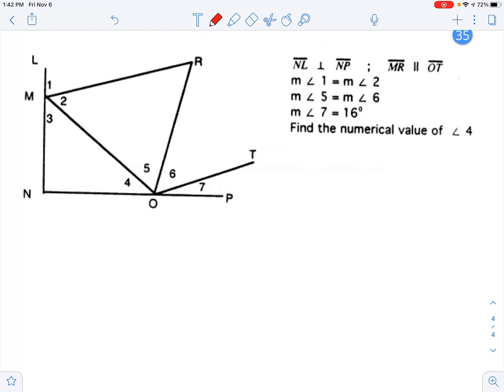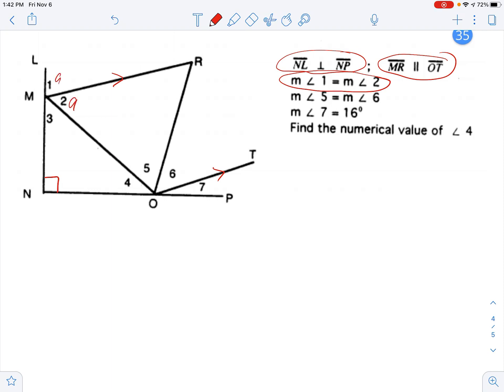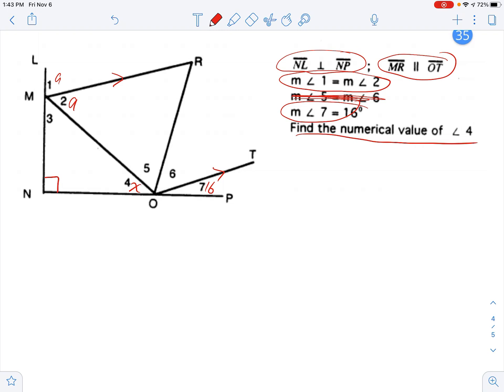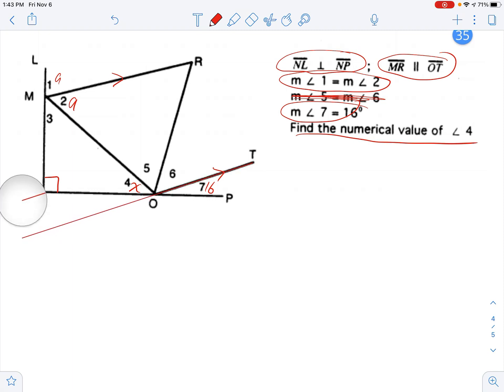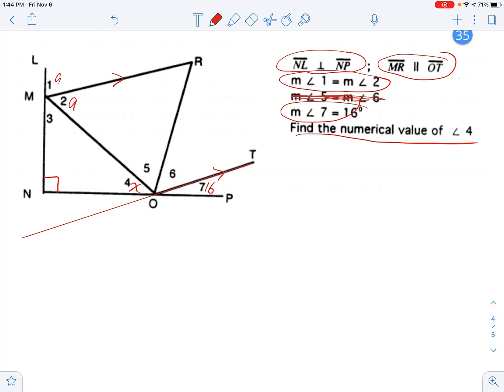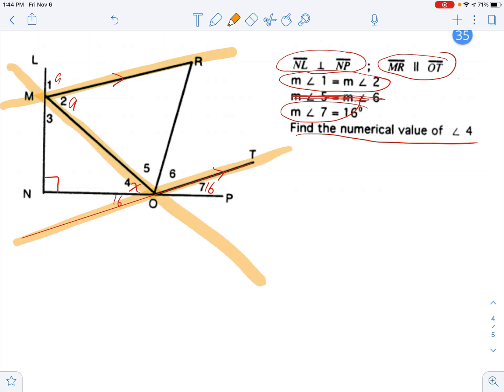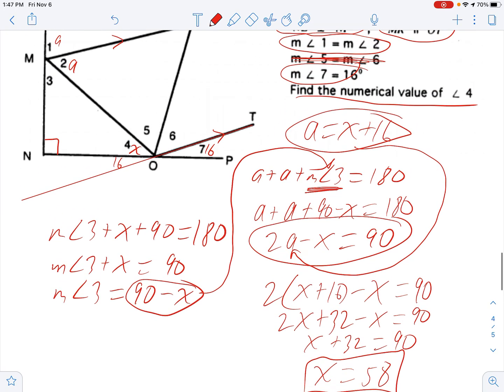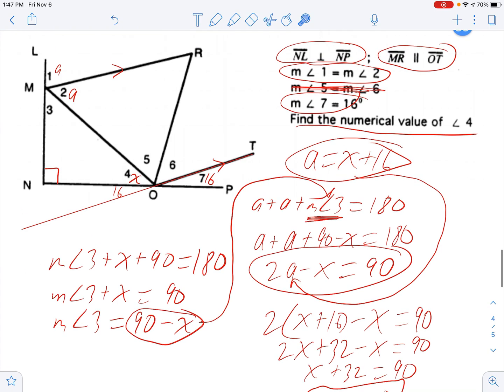Parallel Lines and Triangles Extremely Challenging Problem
This problem is very difficult. I'll show you one solution, but there are others. Feel free to pause at any point if you think you can finish it off on your own.